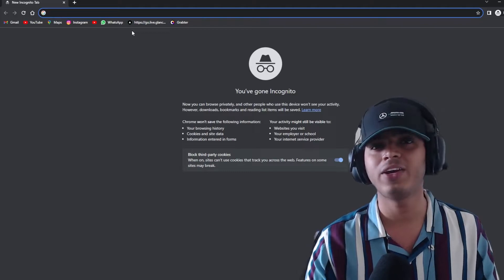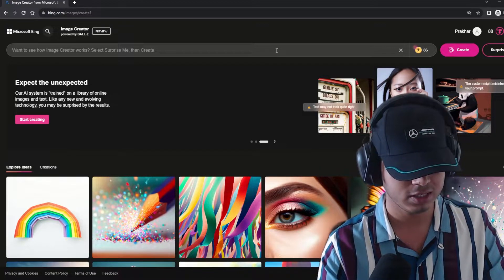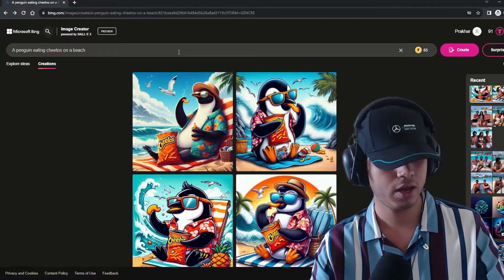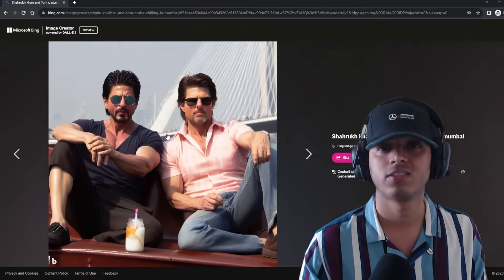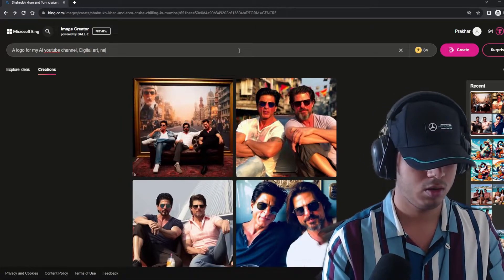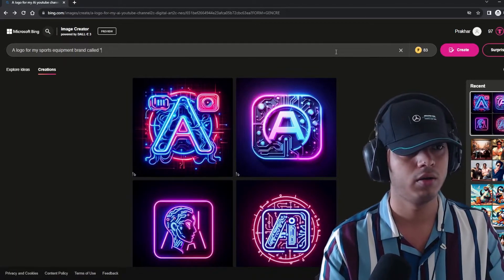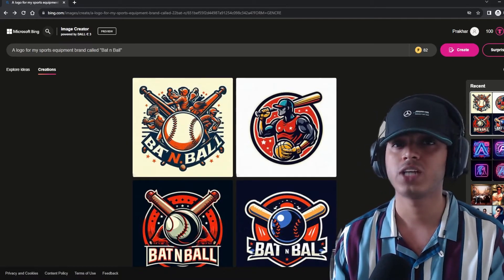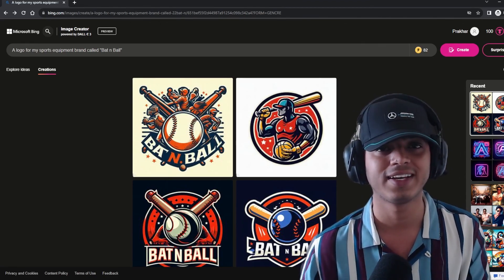Use DALL·E 3 for FREE | Hindi Guide | 100 Image Generations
Discover the revolutionary AI image generation tool, Dall-E, in our latest YouTube video. Dive deep into its capabilities, from creating unique visuals to transforming simple text prompts into stunning graphics. Whether you're a designer, tech enthusiast, or just curious about the future of artificial intelligence in art, this video is a must-watch. Learn how Dall-E is reshaping the digital art landscape and why it's making waves in the tech world. Don't miss out on understanding the next big thing in AI-driven design.